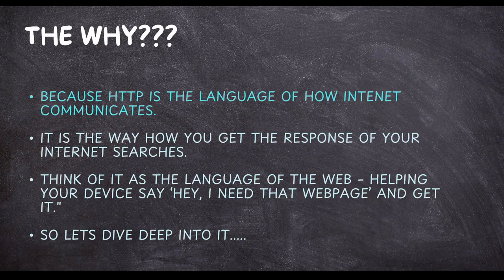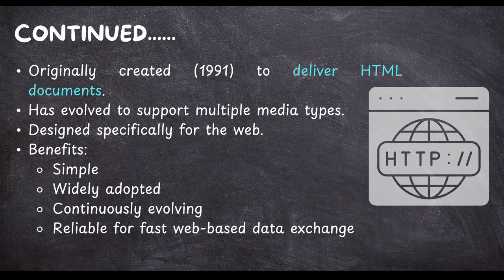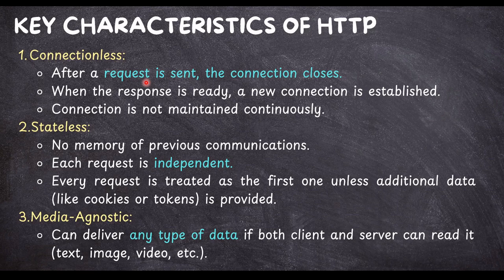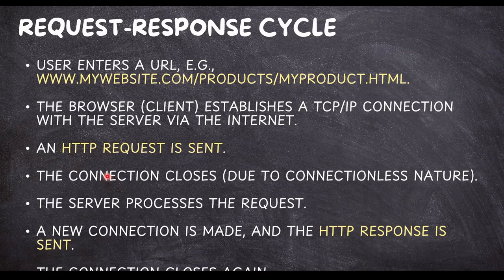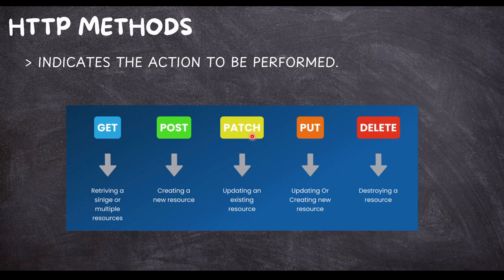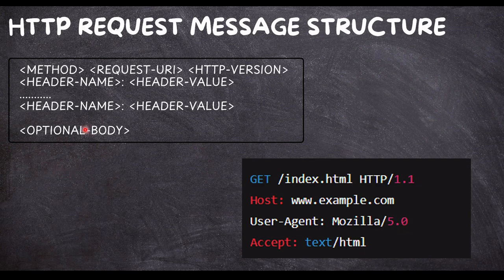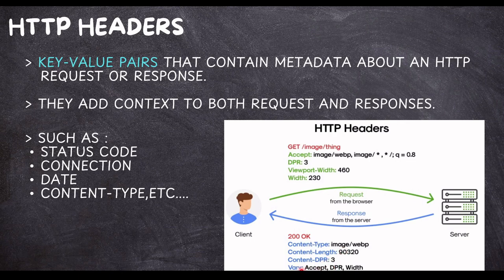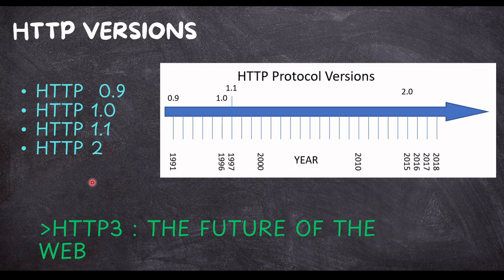HTTP Course for beginners